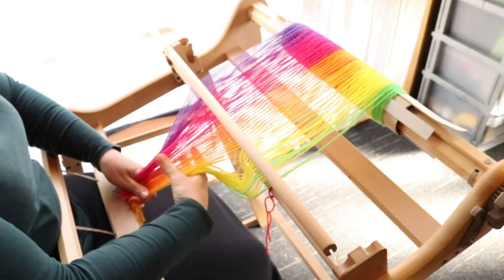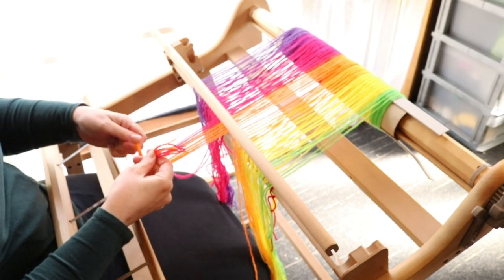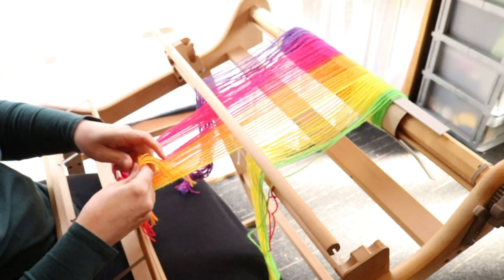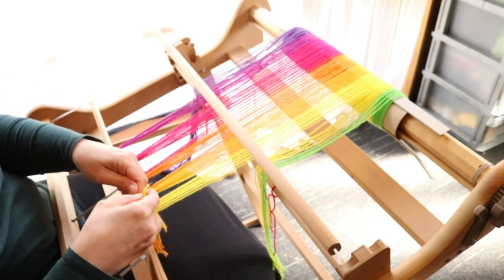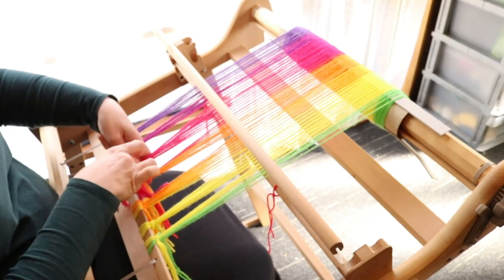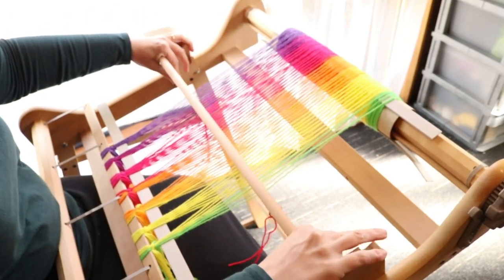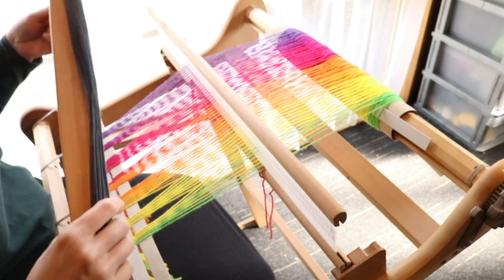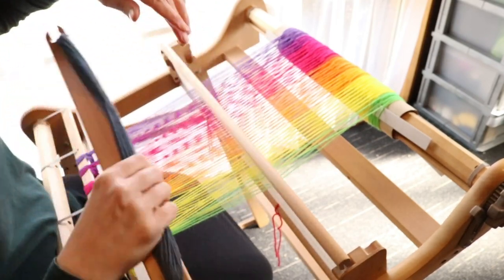The Heart Scarf Free Project, video 3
My looms

Ashford Sampleit-

My camera-